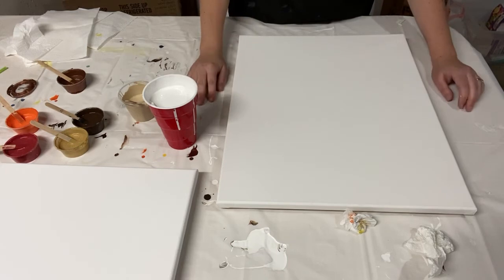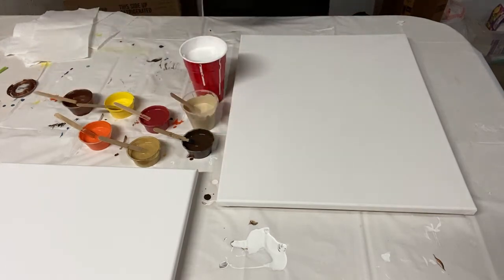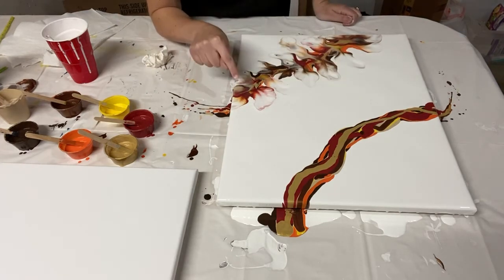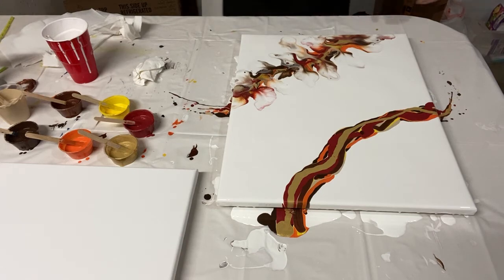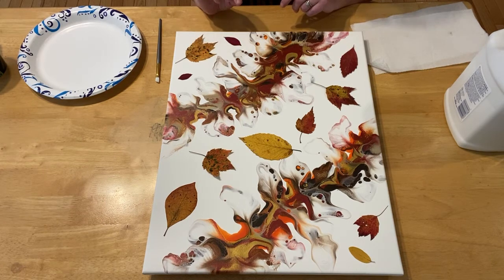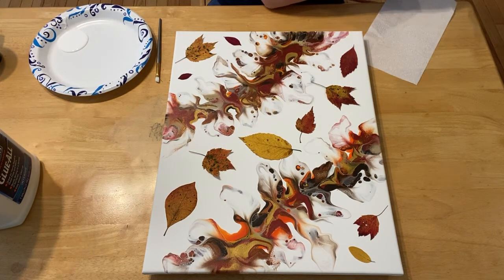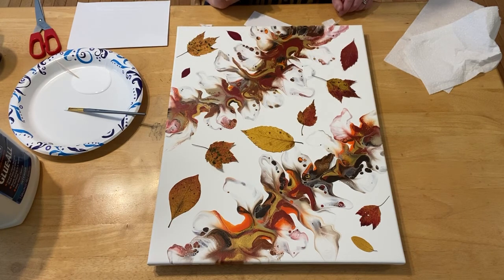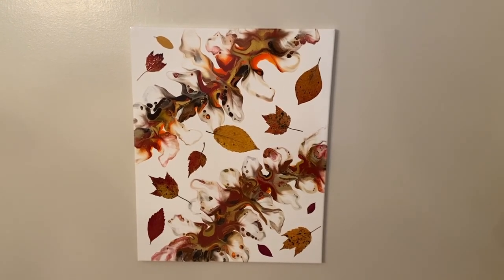Earth Tones Dutch Pour With FALL LEAVES! Mixed Media Fluid Acrylic Painting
Let’s try something fun! I’m using pressed autumn leaves to make a beautiful fall painting.

All my paint is mixed 2 parts floetrol to 1 part paint, and thinned with water.

“Anna Blount Art” on Facebook